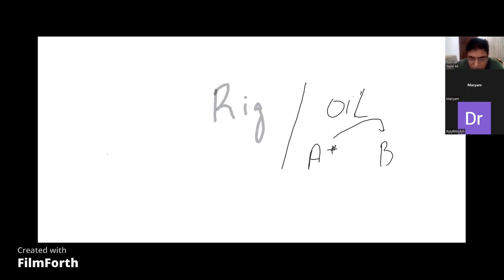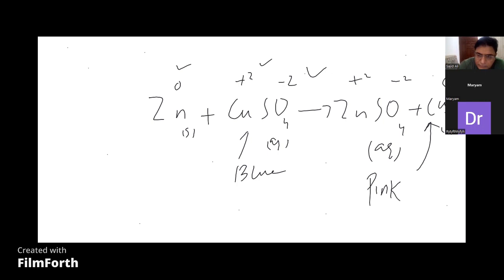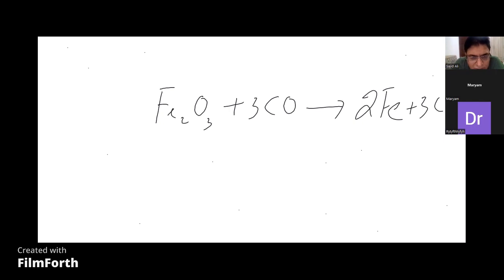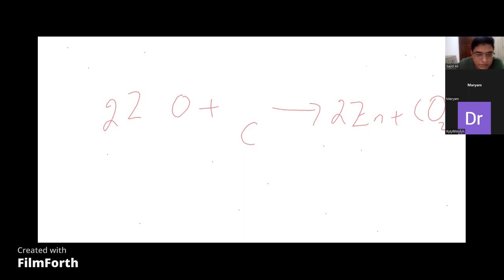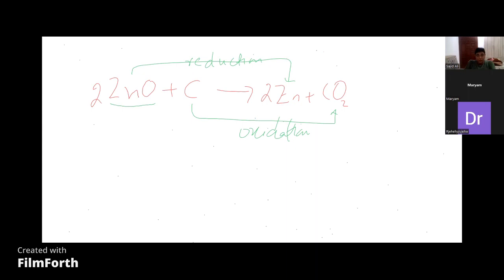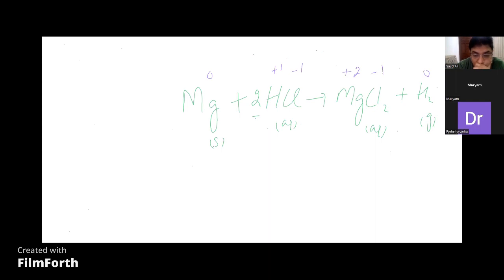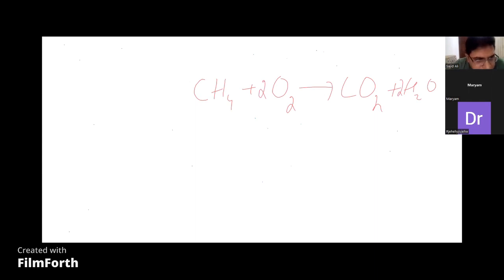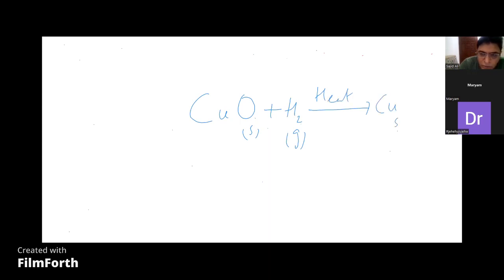Chemistry IGCSE : Redox Reactions 1